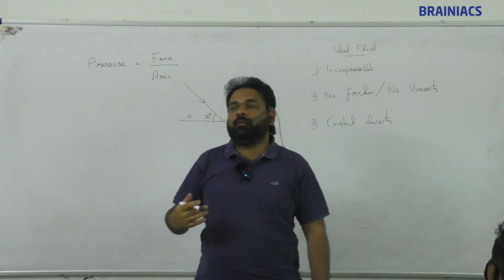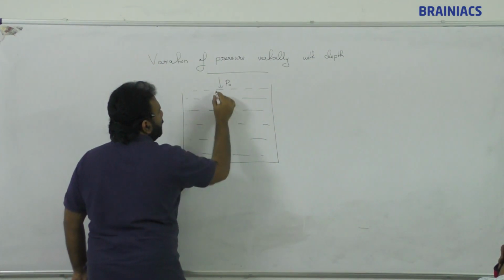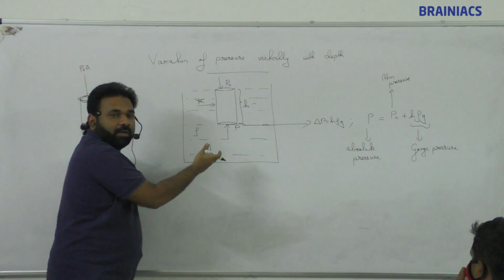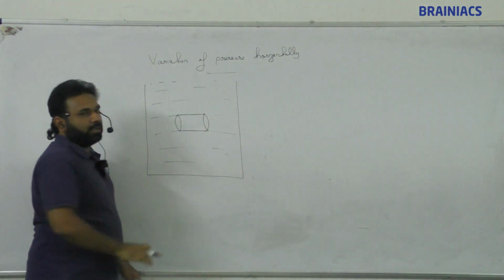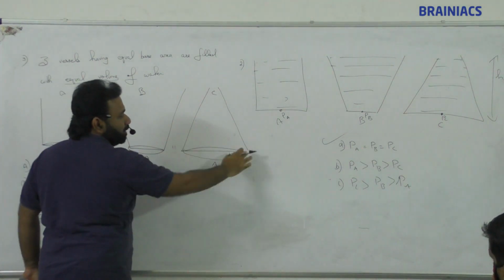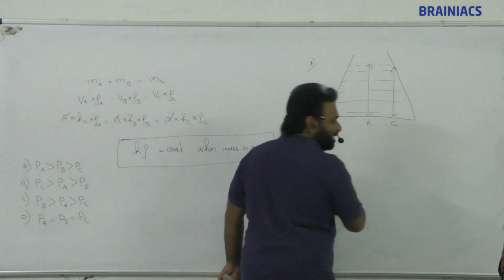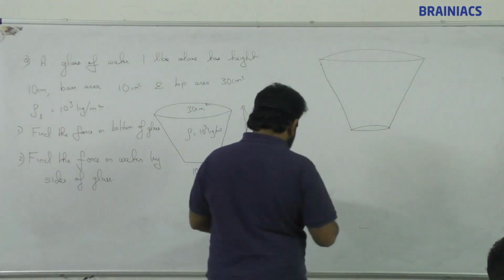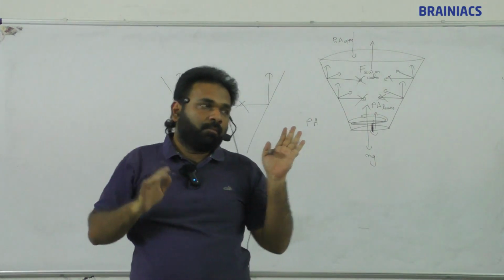PROPERTIES OF FLUIDS #1|BRAINIACS CLASSES|NEET 2024#neet